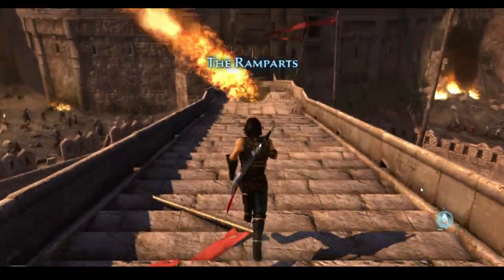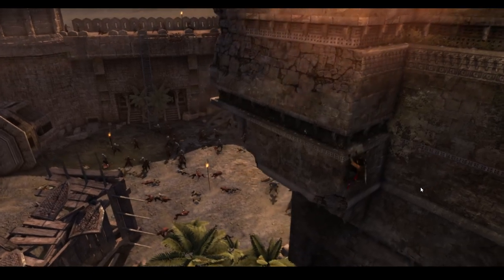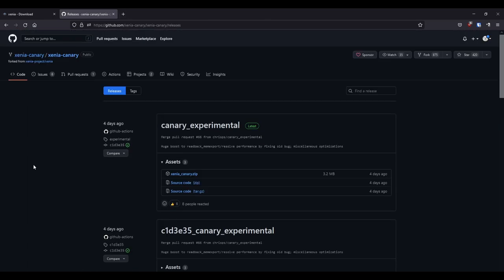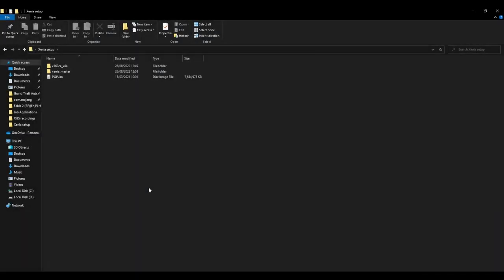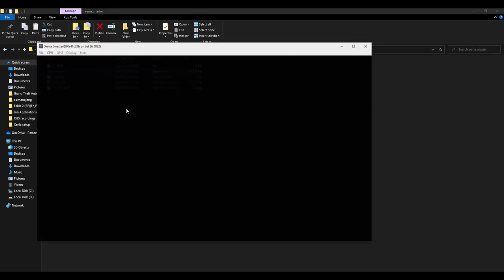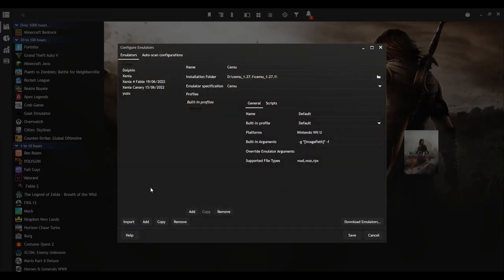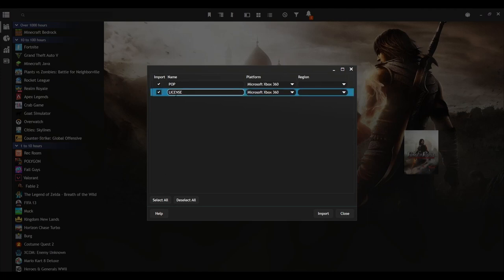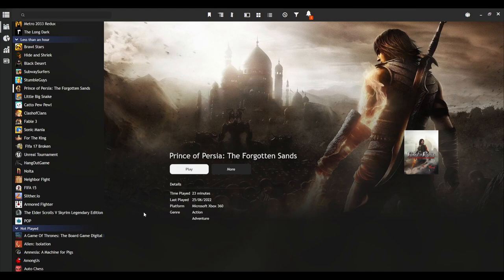How to play Xbox 360 games on your PC - Xenia setup, controller support and playnite integration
This video will show you how to setup Xenia emulator so you can play Xbox 360 games on your pc.

Chapters:
0:00 Introduction
01:10 ISO/XEX
02:13 Xenia
04:07 Controller Setup
06:36 Playnite Setup